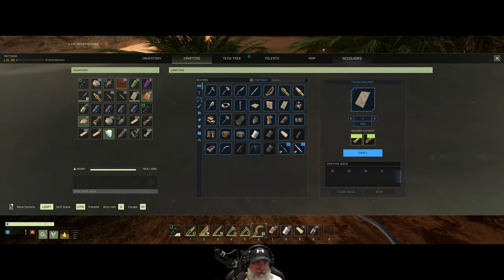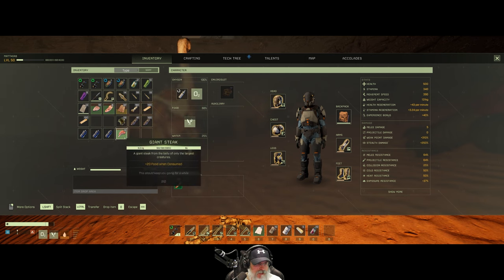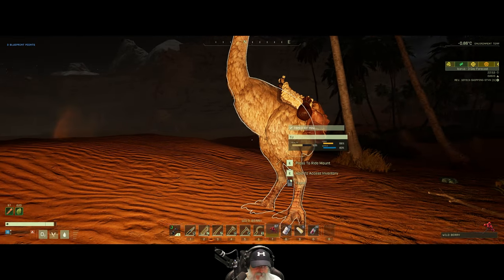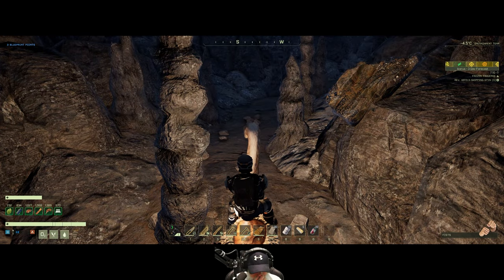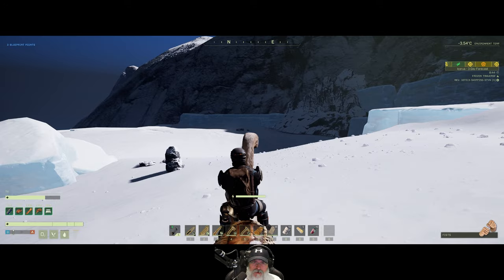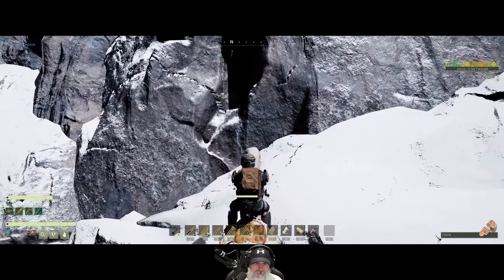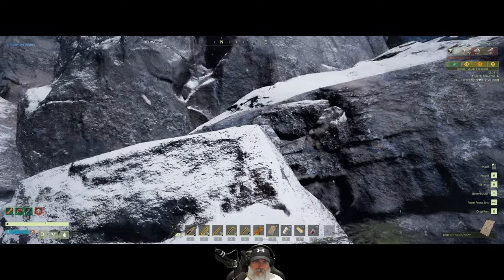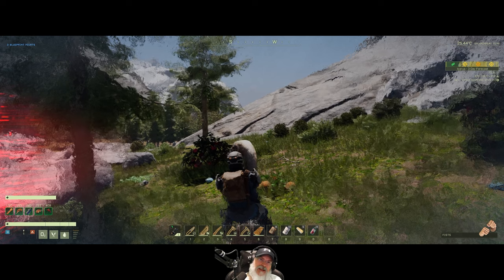Icarus Styx Open World Hard Difficulty Gameplay | Episode 28